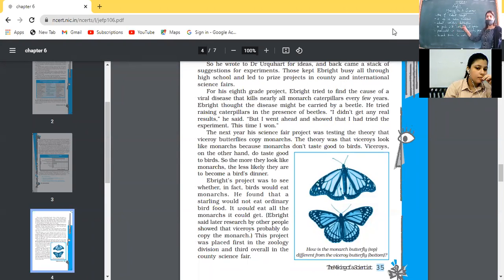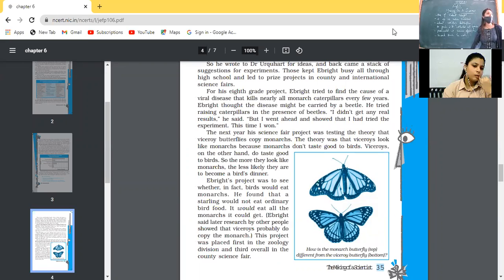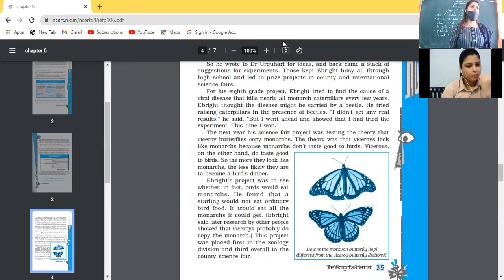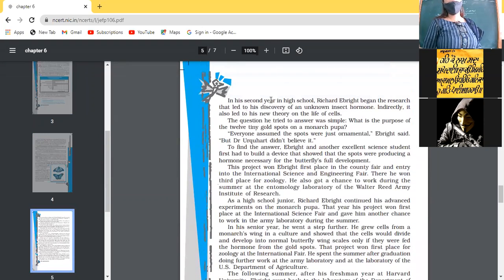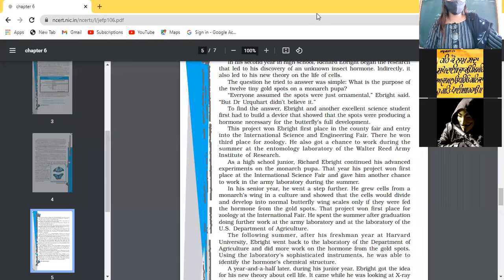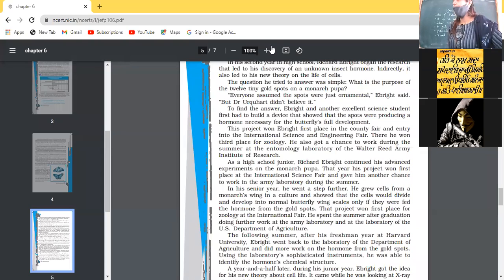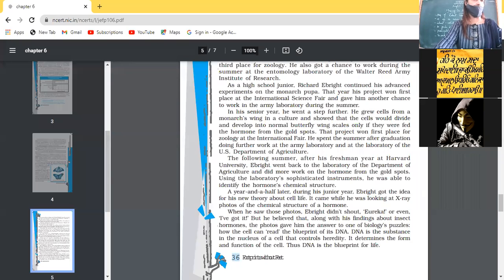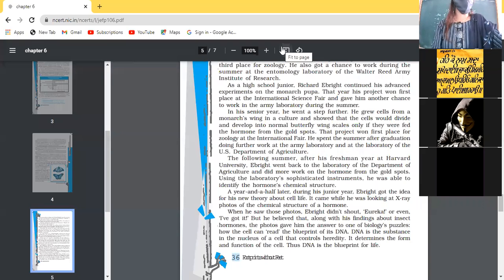11 8 21 Eng 10B making of a scientist